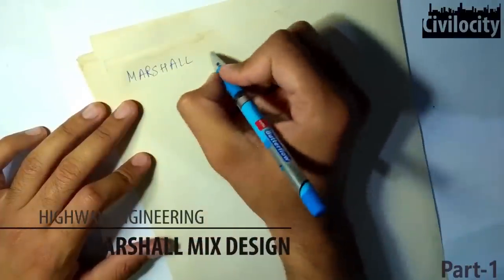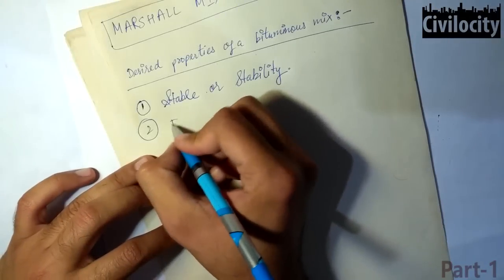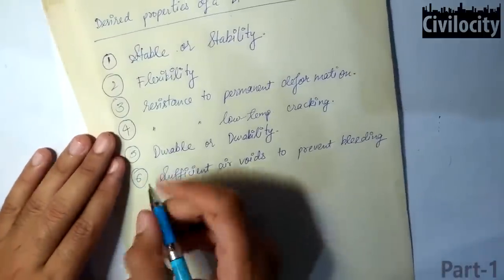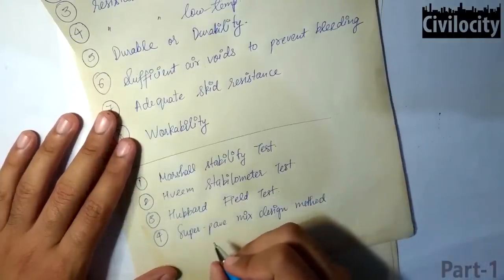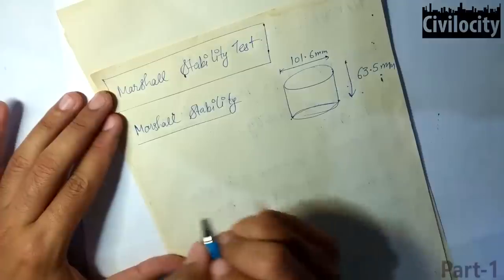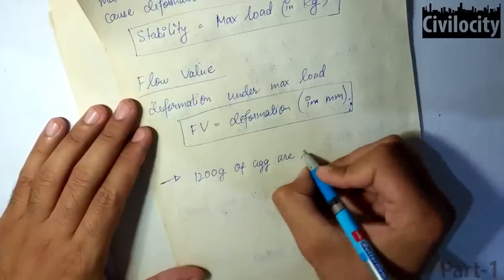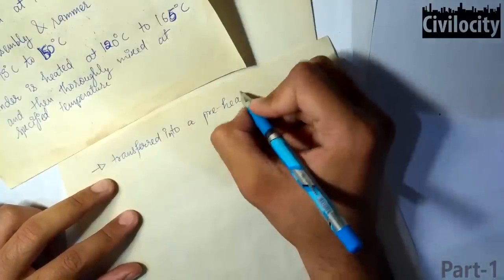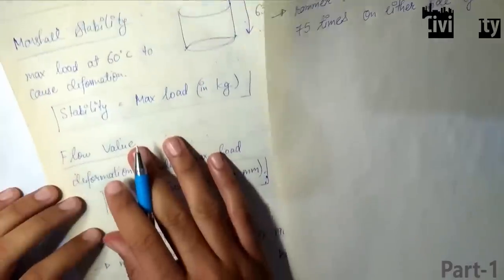Marshall Mix Design | Lec-9 Part-1 | GATE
What is a Mix Design?
Fillers
Desirable properties of a Bituminous Mixture
Stability, Flexibility, Deformation, Cracking, Durability, Air Voids, Skid Resistance, Workability
Tests for Design of Bituminous Mix
Marshall Mix Design
Marshall Stability Value
Marshall Flow Value
Test Procedure